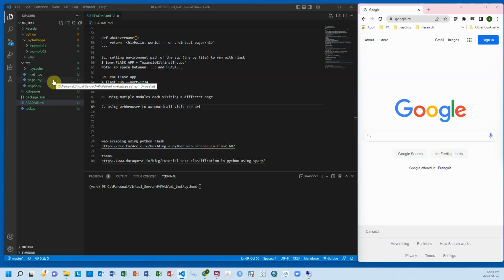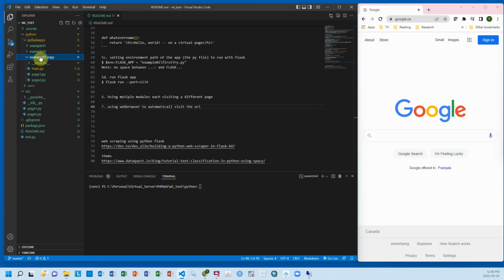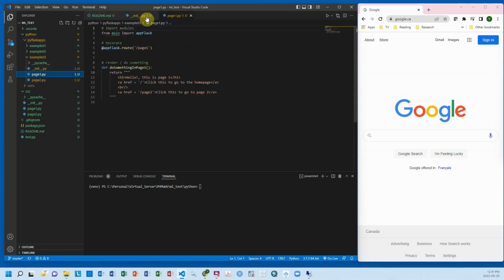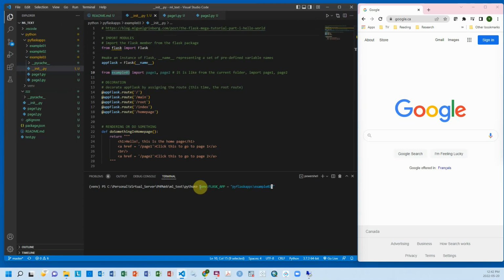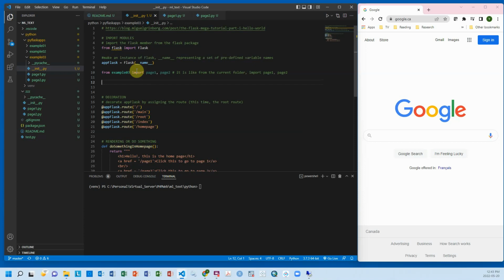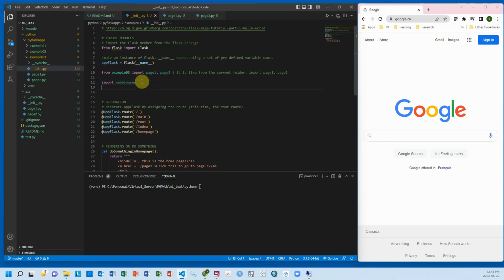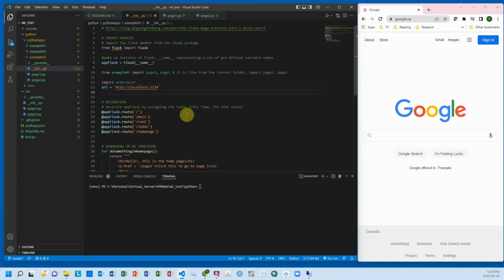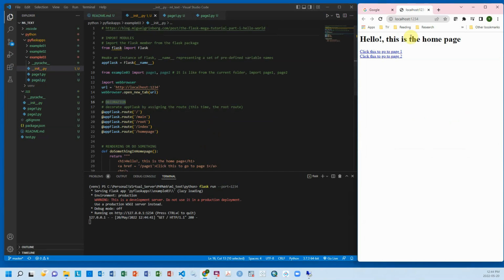ml text 007 webbrowser module to launch and visit page